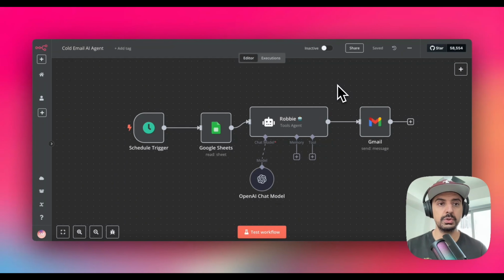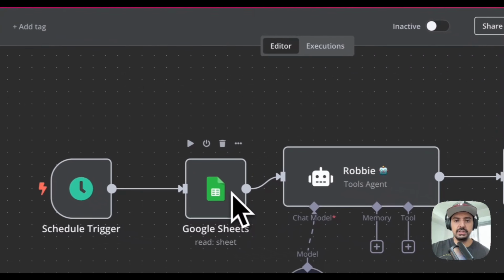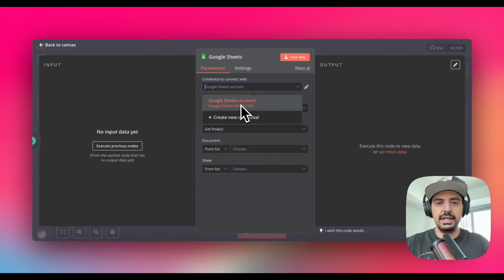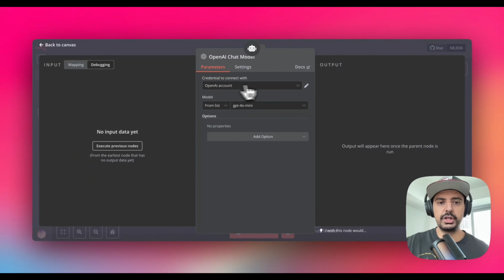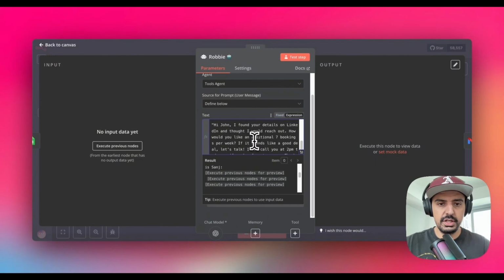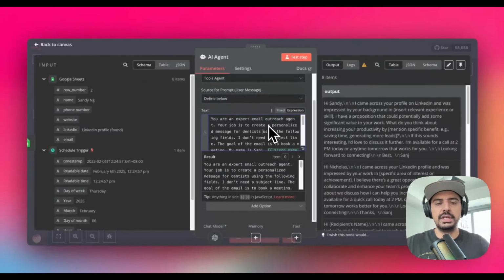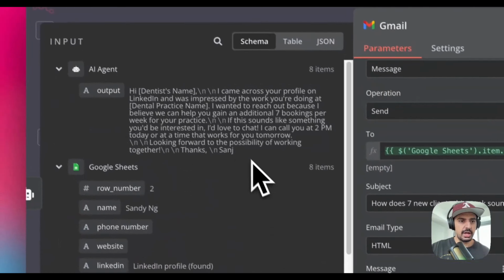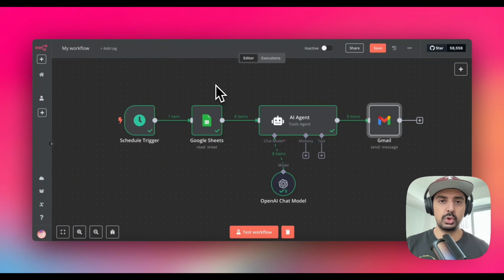How to Land Your First $1,000 Client Using This Cold Email System!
Learn how to land your first $1,000 client with this free cold email system—easy, proven, and effective built using n8n!

WHY ME?